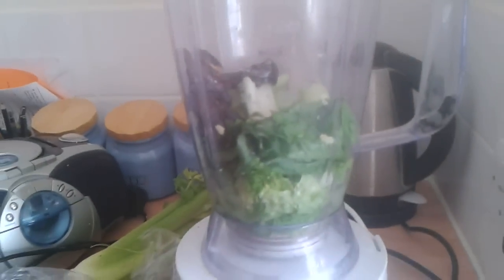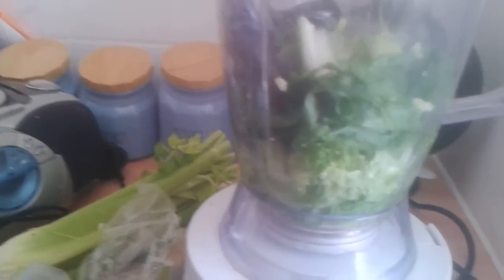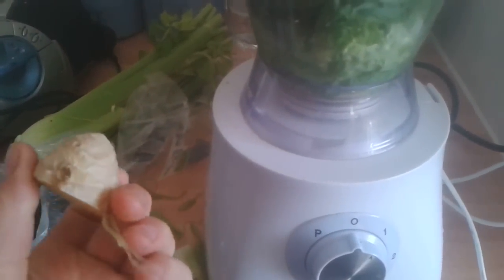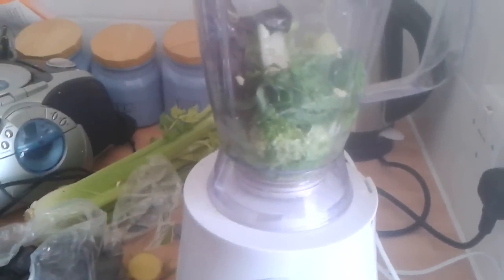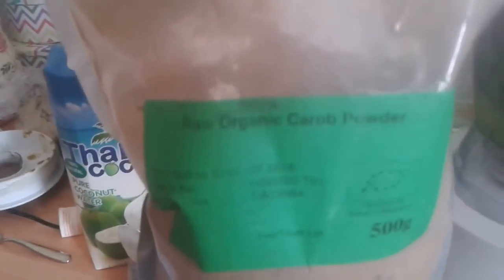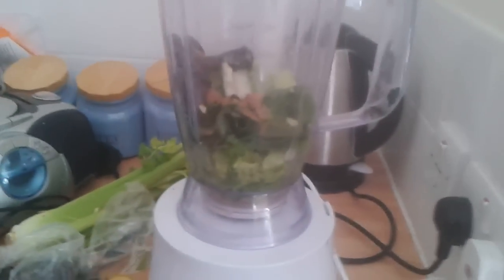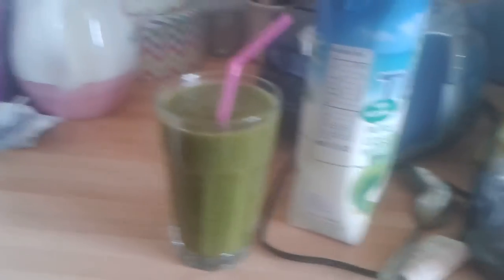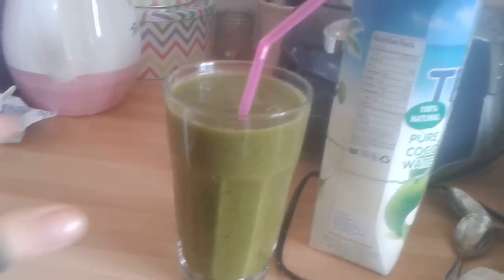Kids Super healthy chocolate raw vegan breakfast smoothie!!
Raw vegan smoothie recipe  that my 3 year old daughter loves!!